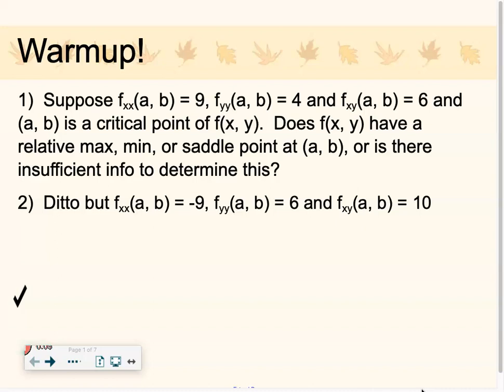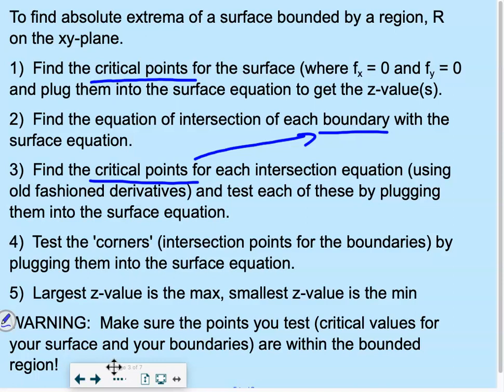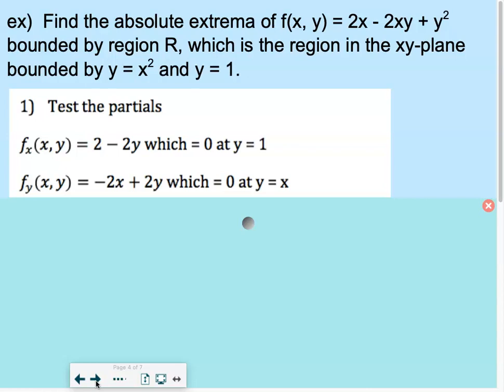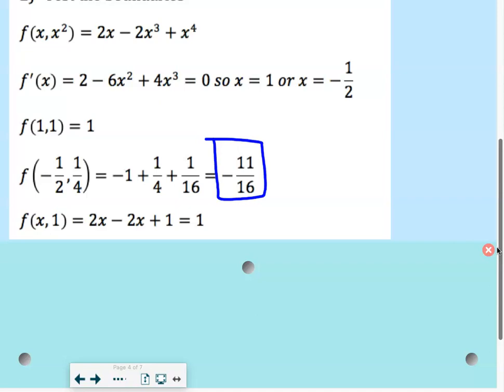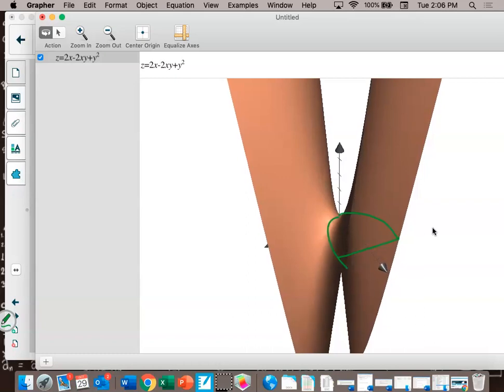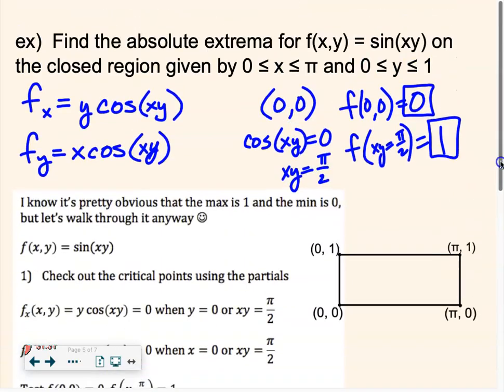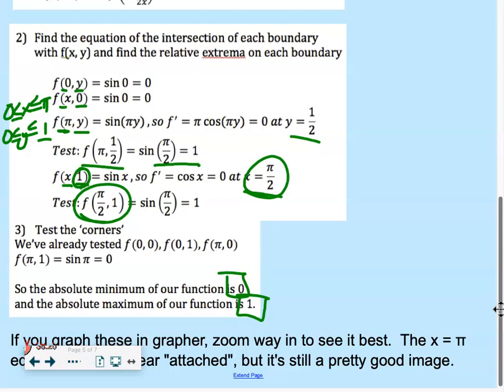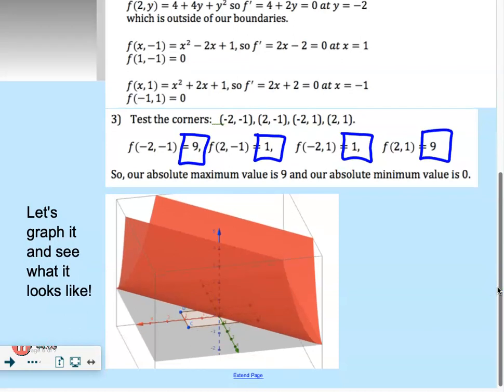multivariable calculus 14.7b absolute extrema